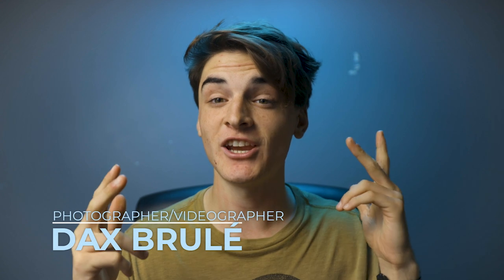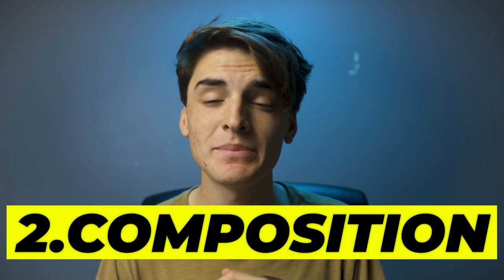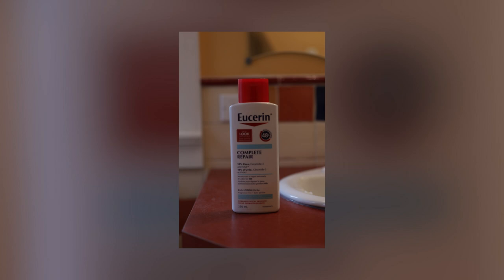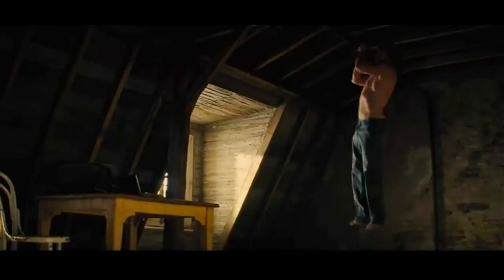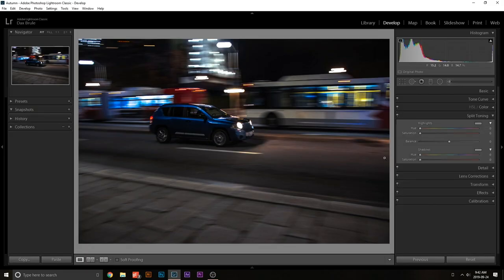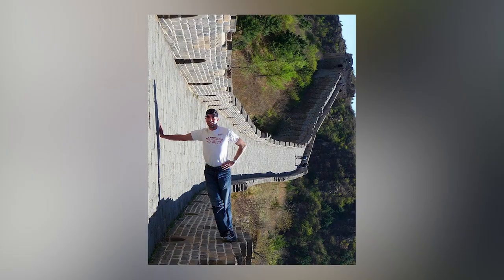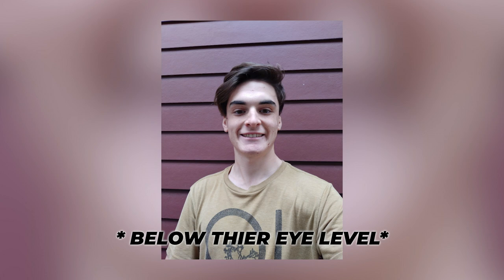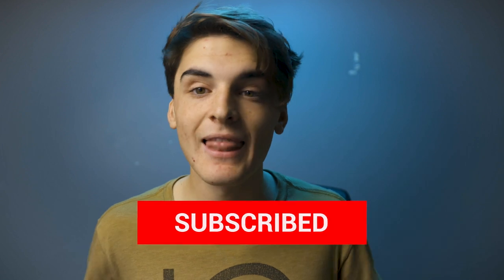How to INSTANTLY take better INSTAGRAM PHOTOS - 5 TIPS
Looking to take better Instagram photos ? What to gain followers through the pure beauty of your feed? Well check out this video to get 5 quick tips that will instantly up your photo game!

How many times did I have to correct myself in this video?